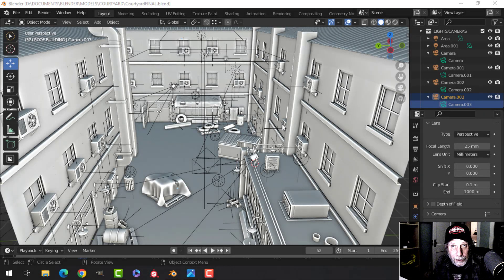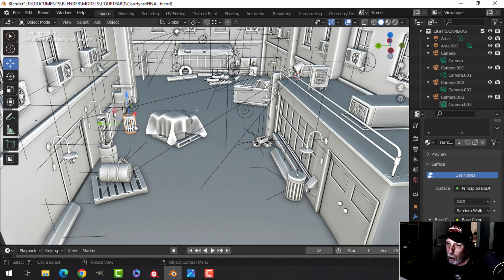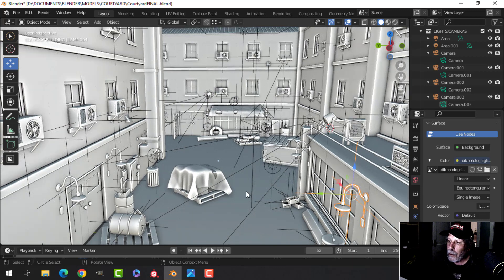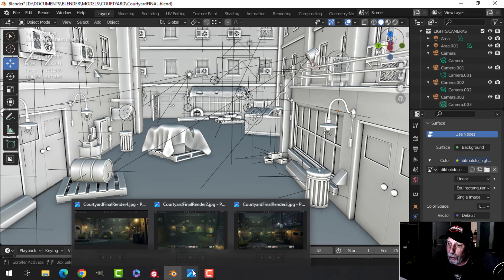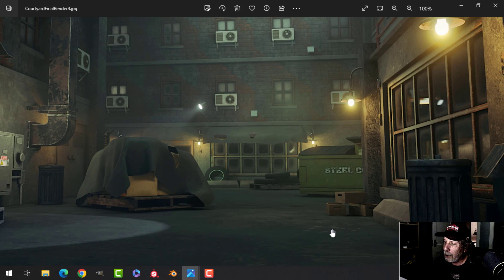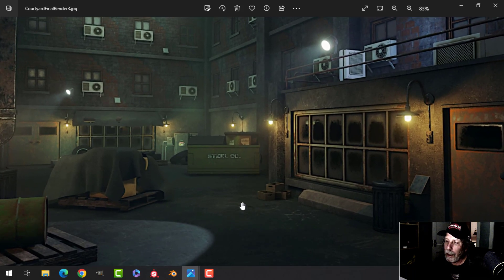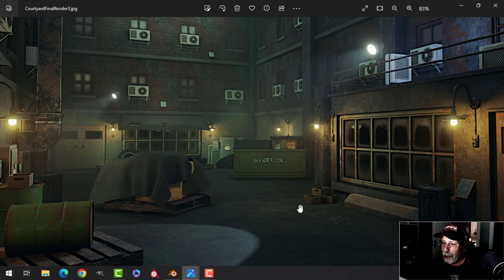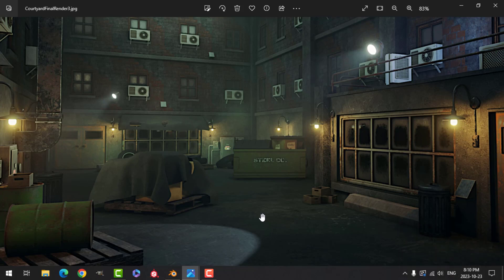BLENDER: COURTYARD (PART 6: FINAL RENDERS)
In this final video of the COURTYARD series, I discuss renders of the textured scene.  While sick, I worked on the sidelines to finish the modeling and do all the texturing.  I would have liked to show you some of that but I have decided to jump to the end and wrap up this series as much of the modeling and texturing for this has been done before in many of my previous videos.

So here it is, the COURTYARD.

Thank you very much for watching this series of videos and for all your kind comments and support while my family and I have been ill.  You really gave me a lot of inspiration and encouragement.

Until next time, take care of yourselves and each other.